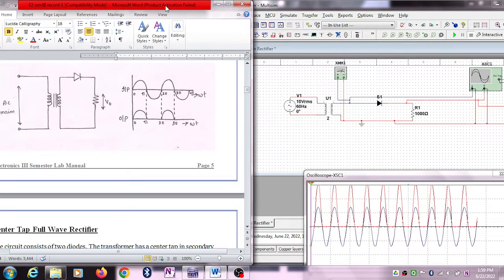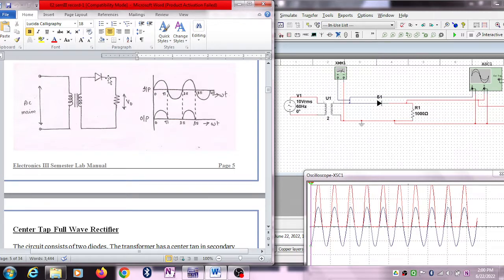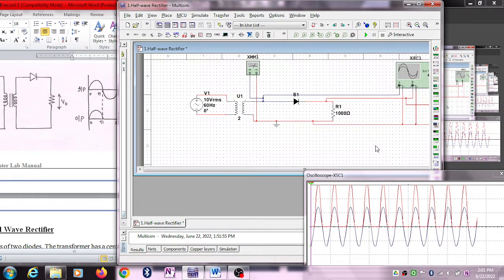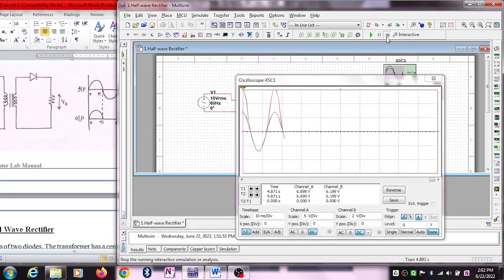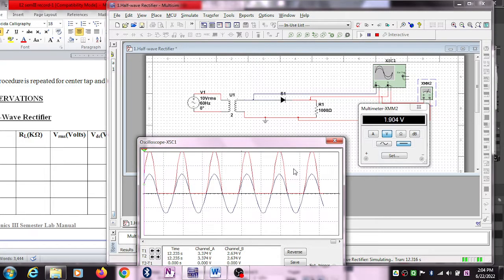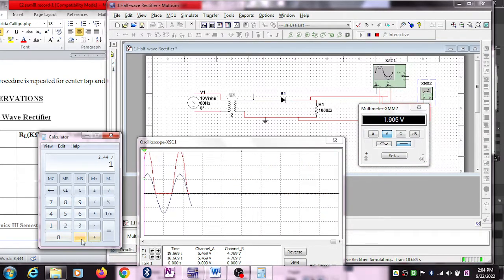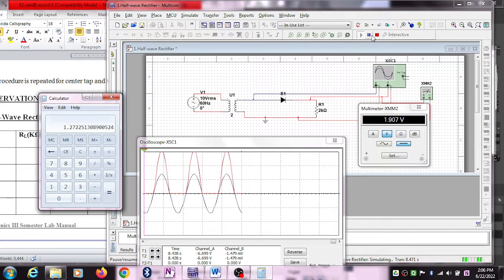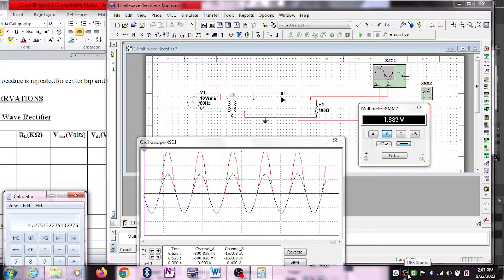Half wave Rectifier using Multisim